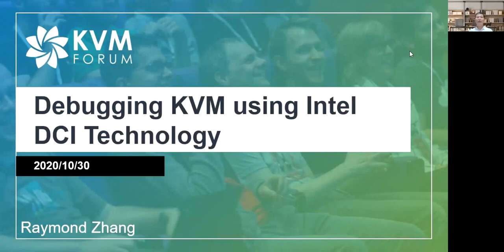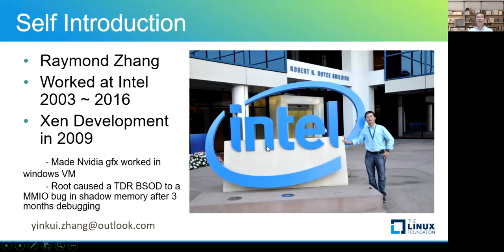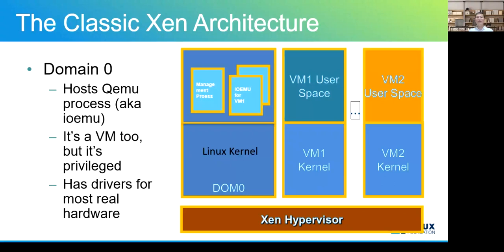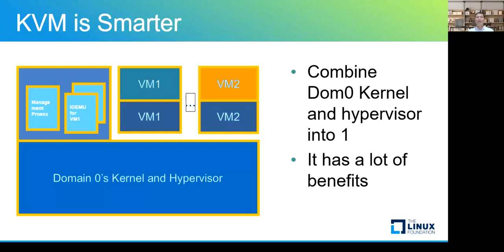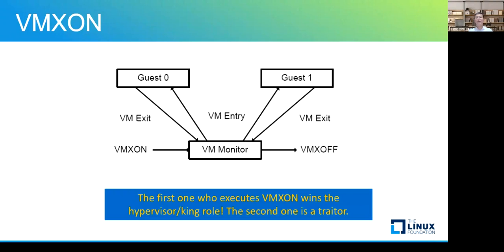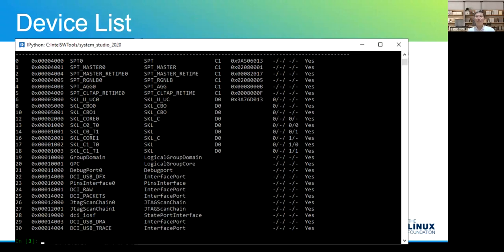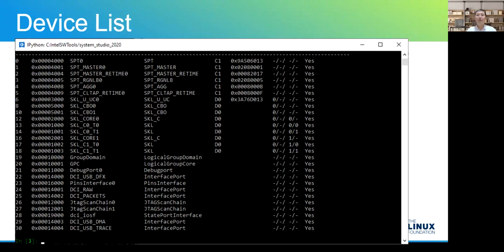Debugging KVM Using Intel DCI Technology - Raymond Zhang, Xedge.AI